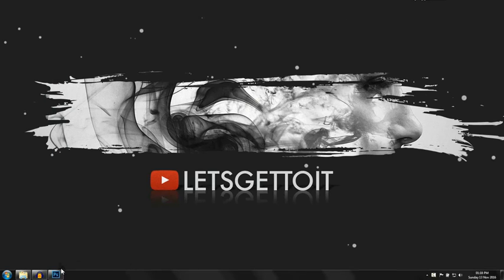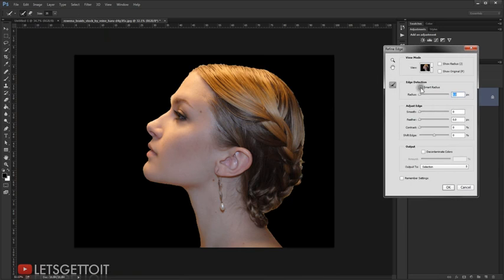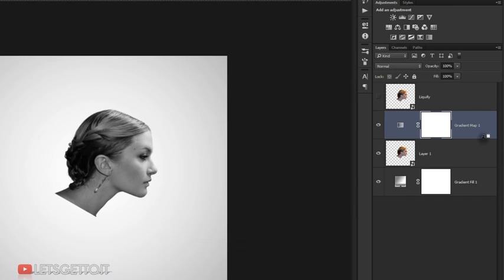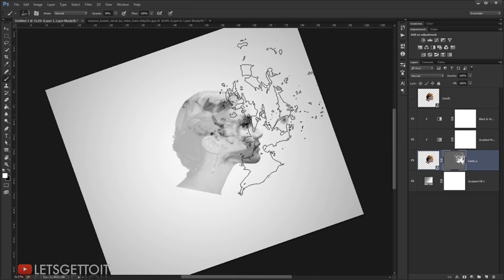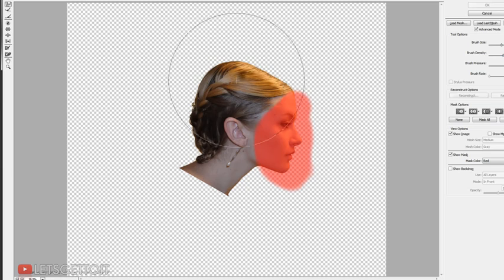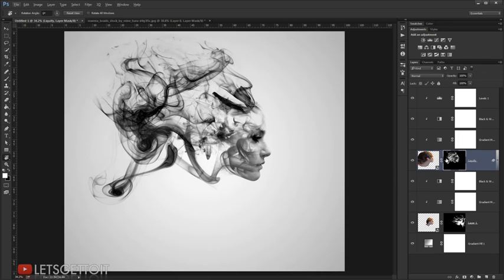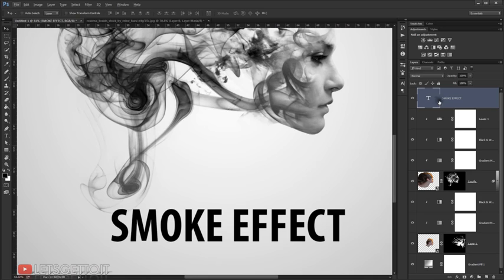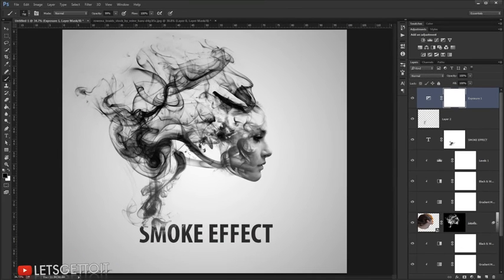Smoke Effect Photoshop Tutorial YouTube